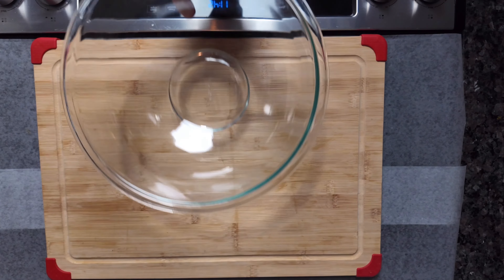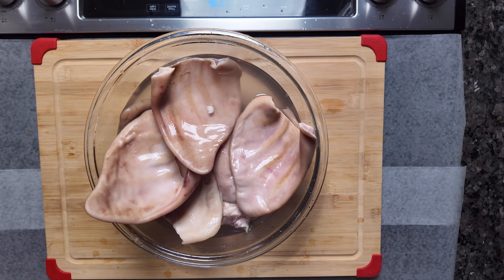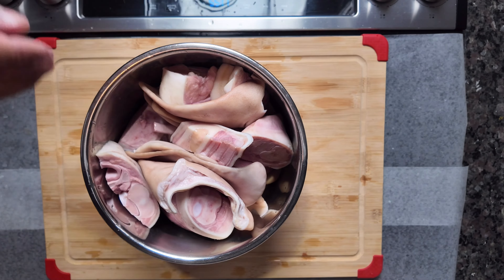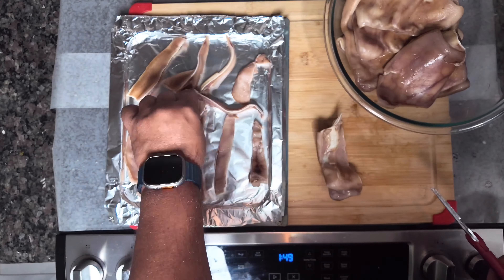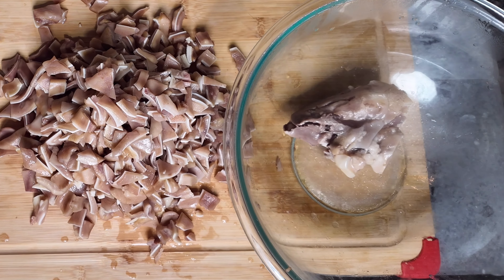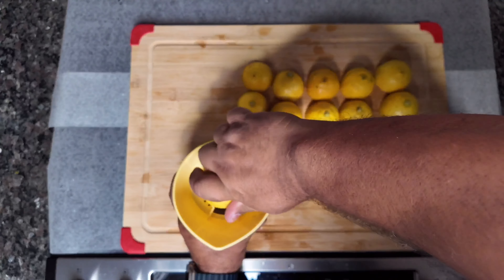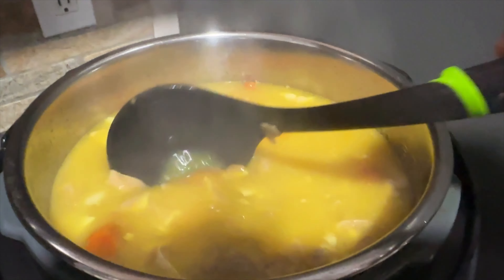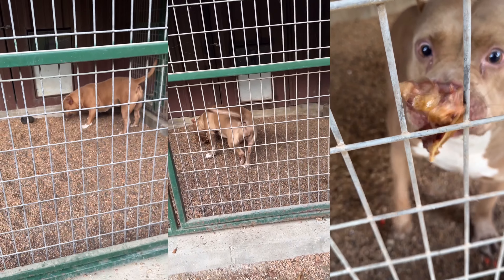Benefits of Pig Ears for American Bully Owners (Joint Health)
Chapters with Timestamps:
0:00 - Introduction: Joint Support Recipe for Dogs
0:30 - Cleaning Pig Ears with Vinegar and Water
1:15 - Importance of Cleaning to Remove Dirt and Parasites
1:45 - Cooking Pig Ears: High Pressure for 20 Minutes
2:30 - Preparing Cow Hooves: Cleaning and Cooking Instructions
3:15 - Air Fryer Treats: Slicing Pig Ears for Snacks
4:00 - Cutting Pig Ears into Safe Sizes to Avoid Choking Hazards
5:00 - Extracting Gelatinous Tissue from Cow Hooves
5:45 - Secret Ingredient #1: Lemon Juice for Vitamin C and Collagen Production
6:30 - Secret Ingredient #2: Organic Carrots for Vitamin A and Collagen Protection
7:15 - Final Cooking Step: Combining Ingredients for a Nutrient-Rich Broth
8:00 - Adding Turmeric: Anti-Inflammatory Benefits
8:30 - Adding Lemon Juice: Enhancing Nutrient Absorption
9:00 - Ready to Serve: Joint Support Soup and Pig Ear Treats
9:45 - Dogs’ Reactions to the Recipe
10:15 - Additional Benefits for Yeast and Skin Issues (Link Provided)
10:45 - Join Us Live: Links for Q&A and Community Interaction

From puppies to seniors, Nuvet & NuJoint DS is designed to support your American Bully's joints, hips, and overall health. Human Food Grade Level For Your Dogs.  It Is The Reason Why It's The Only Supplement We Recommend And Use:
Nuvet & NuJoint DS

**Trust & Assurance**
60-Day Satisfaction Guarantee
Trusted by Over 500,000 Pet Owners
Only Supplement Used by QBN Kennel

If You would like to be part of our Mentorship Program or Want your questions answered on our Live Podcast

If you’re new to my channel, my name is Raul Fagundez. I’m the founder of QBN Kennel. It’s a family operated Kennel, which is just a formal way of saying  we do everything for our kennel. From whelping pups, feeding, cleaning exercising and making social media.

I had a lifelong dream of breeding dogs. So, Back in 2014 my wife and I decided we would move out of a busy, over crowded zero space city like Miami, FL and move to small rural life in Cleveland, TX. Where we had everything we needed to start our breeding program.

After researching various breeds and visiting breeders we decided to breed American Bullies XL. Soon after I got my first American Bully XL . I realized there was not any platforms dedicated to educating the first time American Bully owner much less new American Bully Breeders. All you saw was SALES, SALES, SALES. So, I decided I would establish a platform to educate dog owners everywhere and Breeders alike. A platform where I can SHARE my journey. I don't profess to be the sole owner of the truth. But, What I do know I am willing to Share with you. Almost everything I post can be easily applied to any medium to large breed of dogs. Specially those dogs that have short coats.

At, This Point 10 Years have passed since we started on this Journey. We have made videos referring to how to feed a dog, dog behavior, dog pack behavior, breeding business, How much Do Breeders make and many many more.

To everyone reading this, we’re all in the middle of writing our own Journey. The tougher the situation. The more powerful the Journey Becomes.

You either get an epic outcome or an epic Journey. Both mean you win.

Keep Pushing. May Your will to succeed be greater than your obstacles!

Never ever quit,

Raul

FULL DISCLOSURE
I make content for breeders and Dog owners. We all need to start somewhere and maintenance is always necessary. We love to talk dogs and topics associated with them. Whether it's a dietary discussion, Business, Dog Breed Standards I invite all Of you to Explore Our Podcasts which we carry out live!!